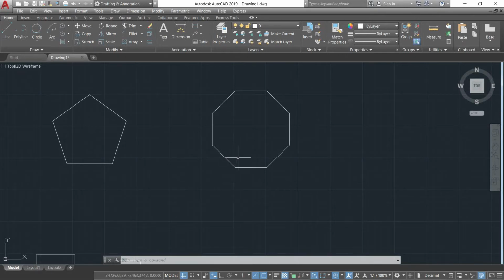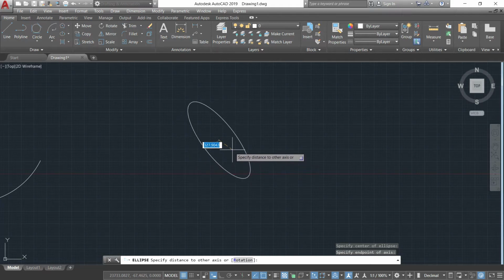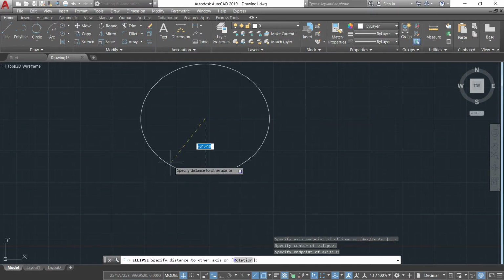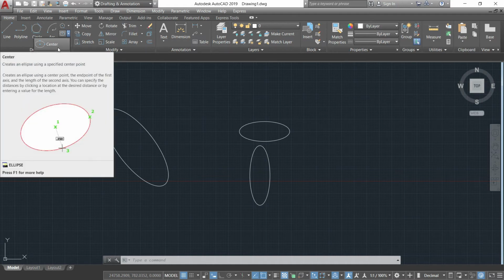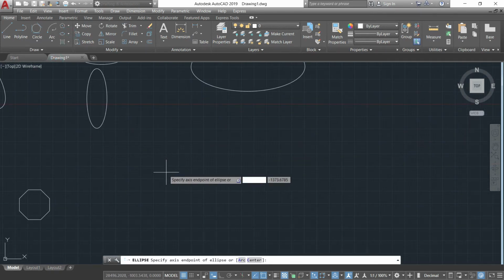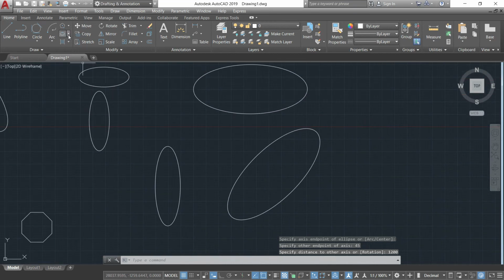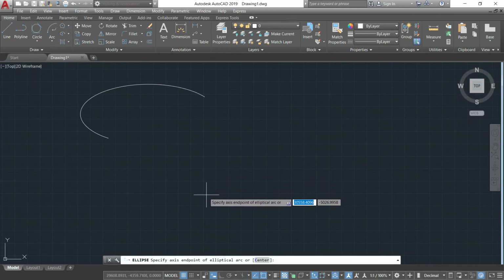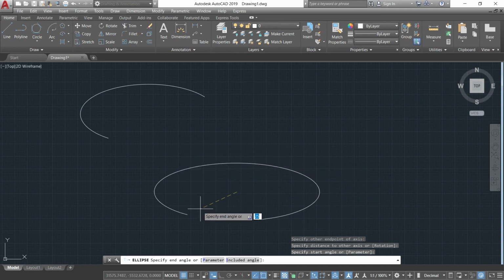22. Drawing Ellipses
This will give you an idea on how to use the Ellipse tool.